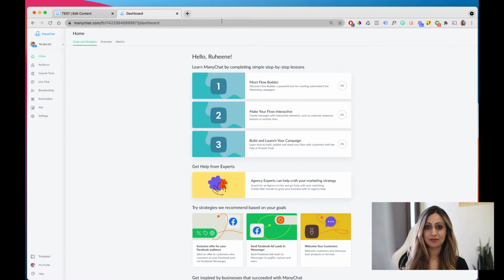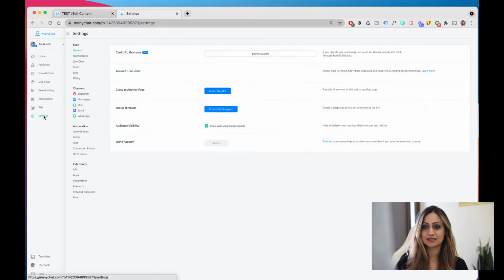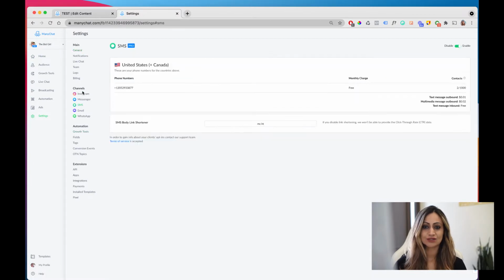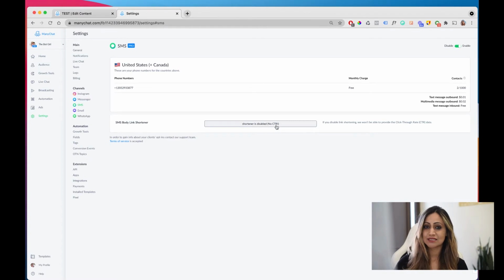ManyChat SMS Notifications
SMS notifications not working quite right in your ManyChat account? Here's a simple little trick that should fix that in under a minute!

Hi I'm Ruheene, Facebook Ads & Chat Marketing Strategist- and Founder of The Bot Girl and Talk To The Bot. I love helping business owners find the right solutions for their unique scaling and marketing needs.

0:00-0:19 Intro
0:20-1:08 SMS setting to get notifications to work
1:09-1:21 Wrapping up
1:22-1:41 End screen